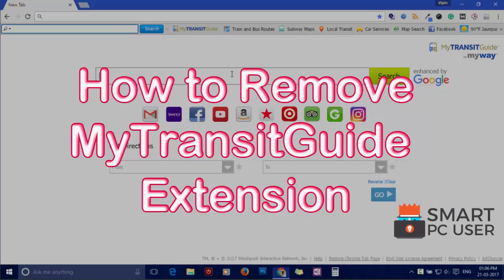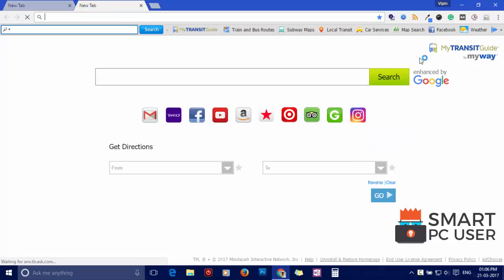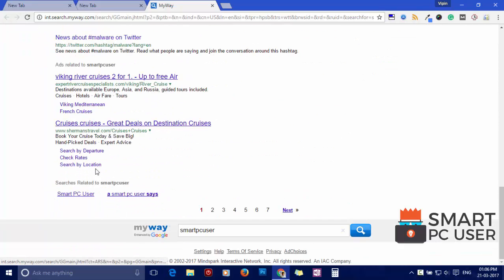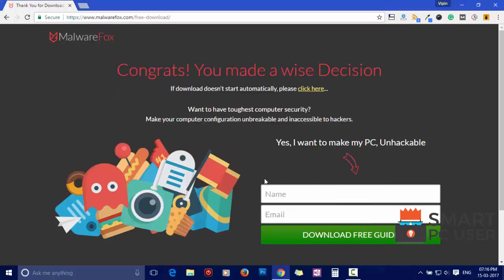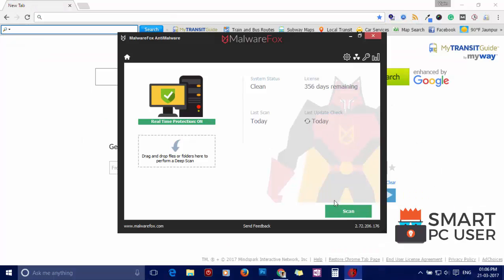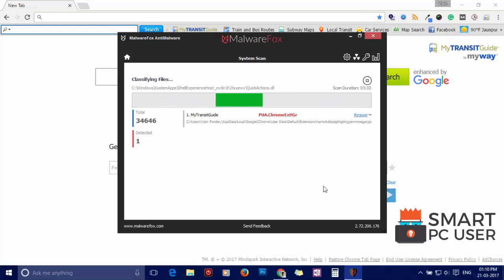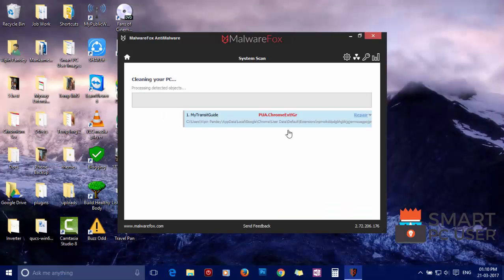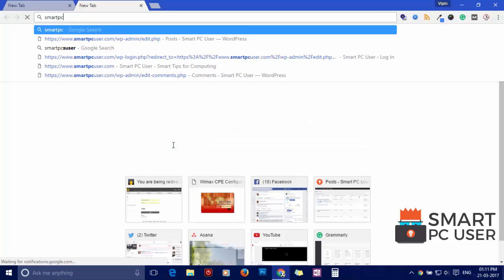How to Remove MyTransitGuide from All Browser at Once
MyTransitGuide is a browser extension developed by MyWay (Mindspark, IAC Applications). This extension claims to provide local transit with maps on your browser. However, extension hijacks the options of browsers like Google Chrome, Mozilla Firefox, and Internet Explorer. It sets your homepage, new tab, and default search engine address to its own. Also, MyTransitGuide displays different harmful ads on the homepage and search result page. It is a good idea to remove MyTransitGuide right now. In this video, you see a quick method to remove TelevisionFanatic extension from all browsers at once.